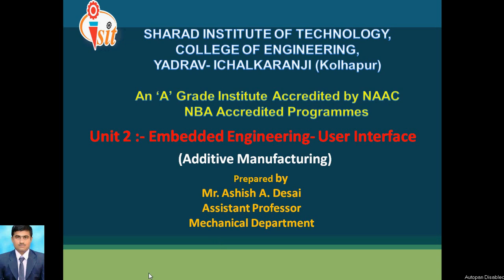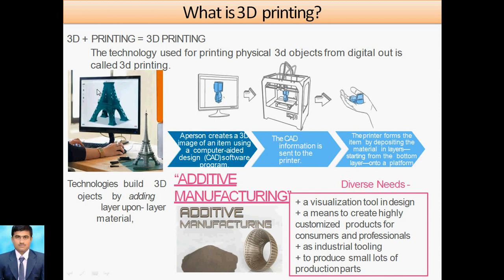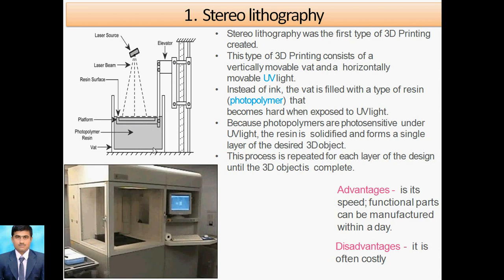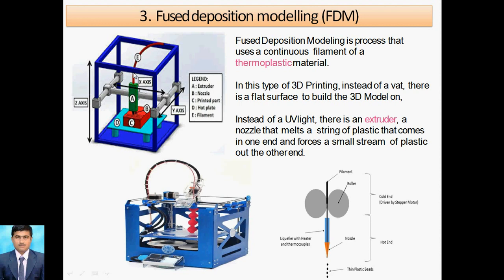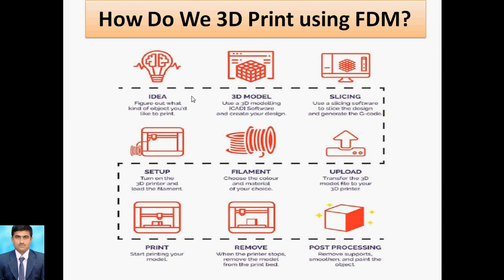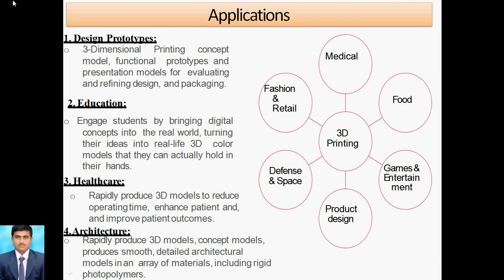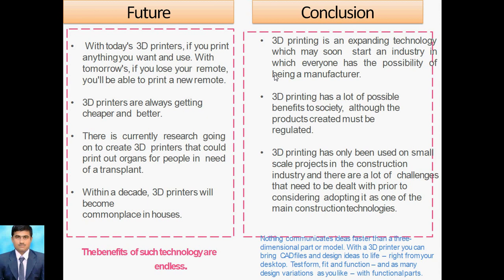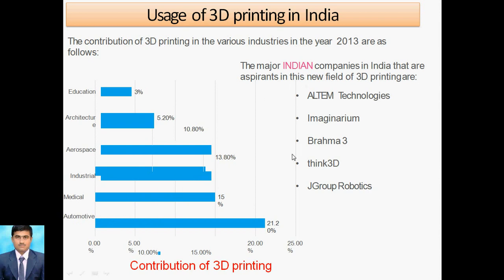Additive Manufacturing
In this video,I explained about details of 3 D Printing (Additive Manufacturing)